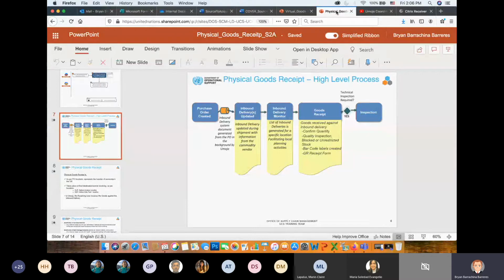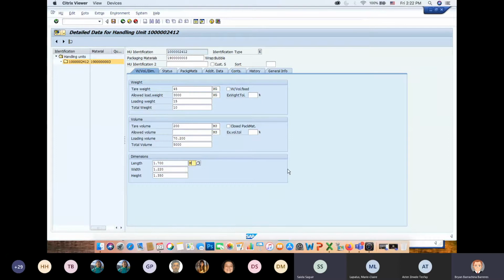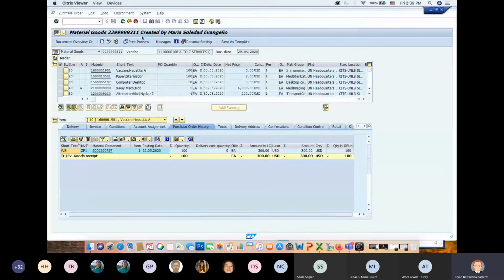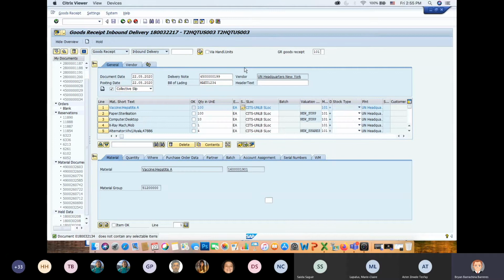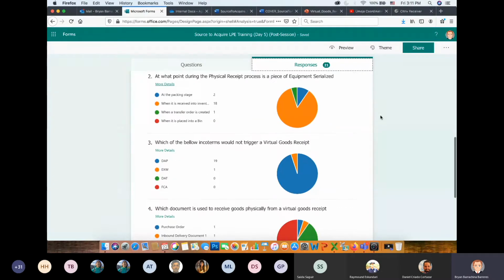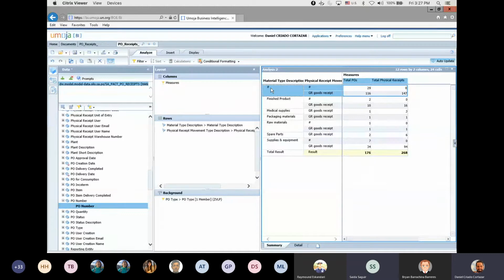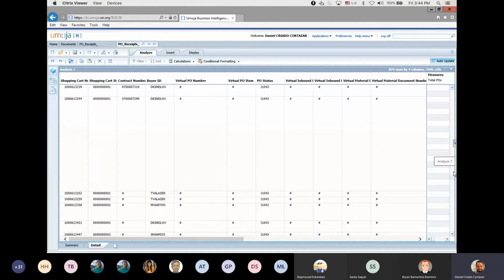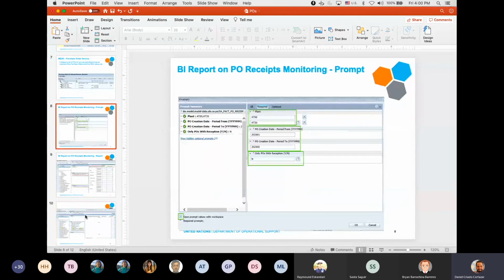Day 5 (2/2) Umoja Source to Acquire Processes Local Process Expert Training